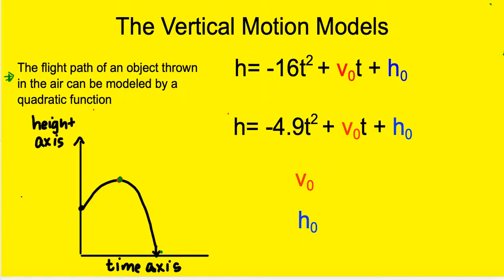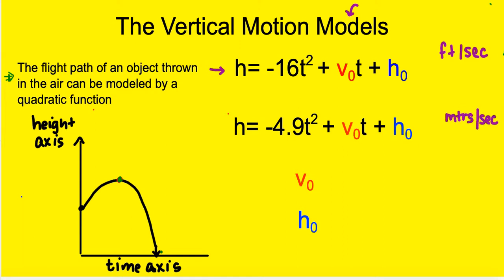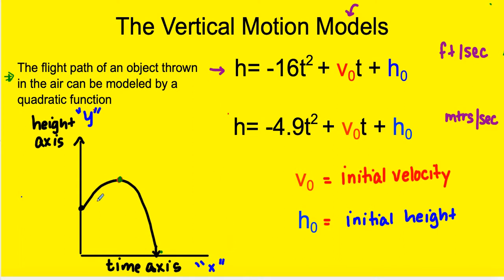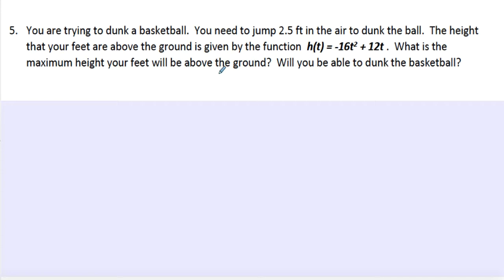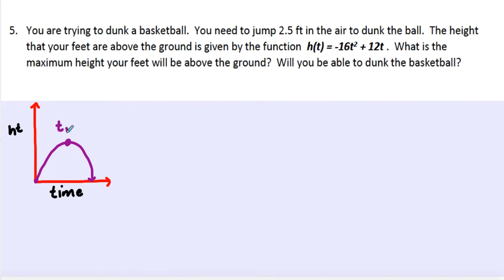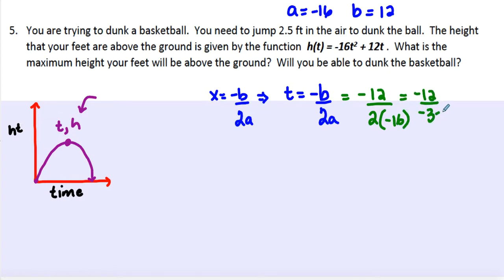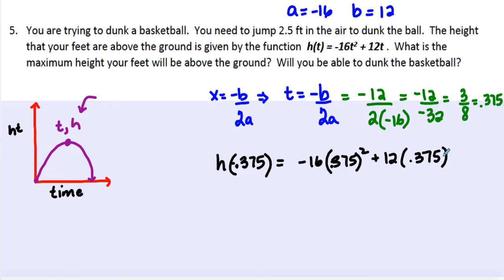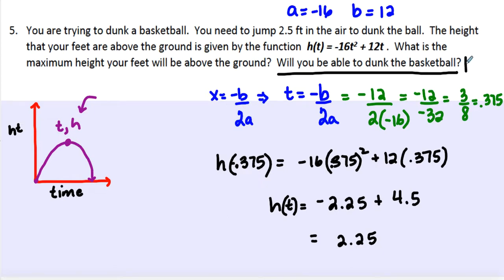Coach Fred's Algebra ~ Vertical Motion Example (Basketball)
Question 5 from the inclass worksheet